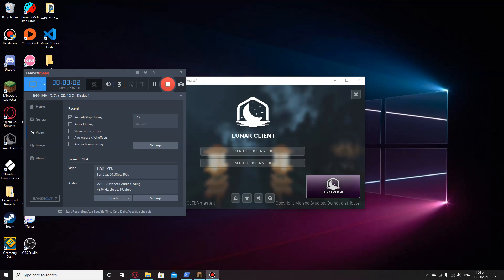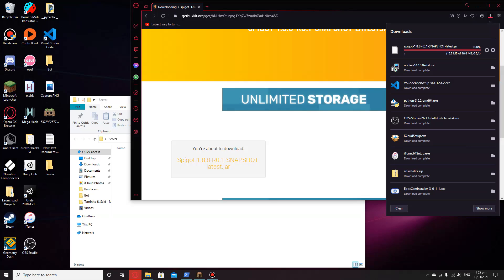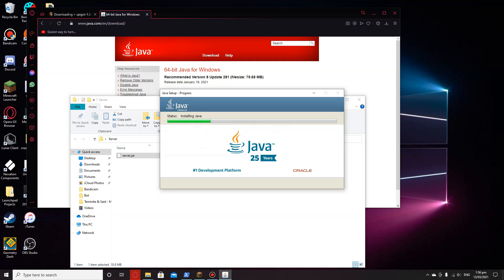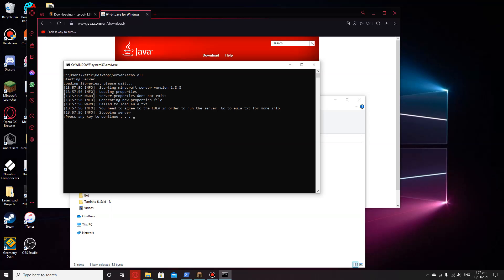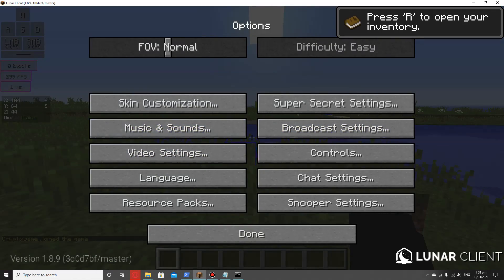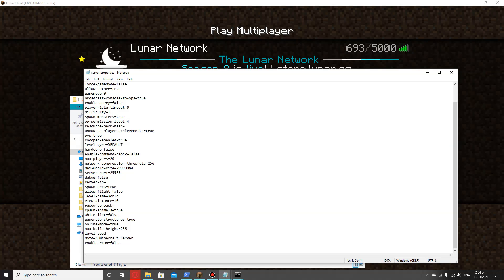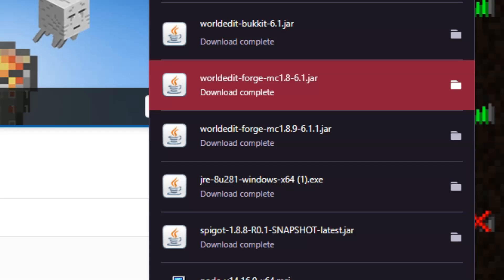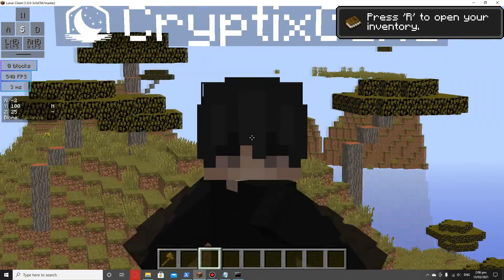Install Plugins On Singleplayer Minecraft! || CryptixGame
Today I teach you guys how to install Minecraft server plugins on singleplayer / a localhosted server!

The Start.bat code:
java -Xmx1G -jar server.jar
pause